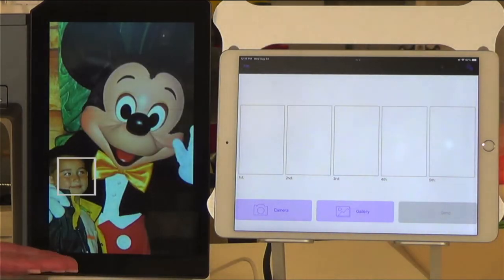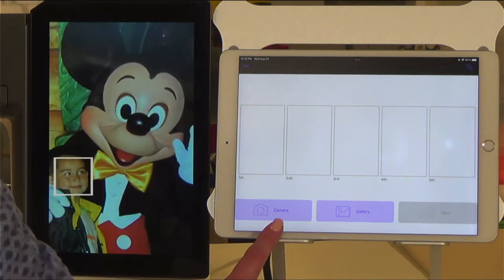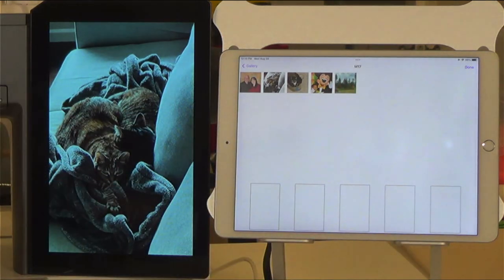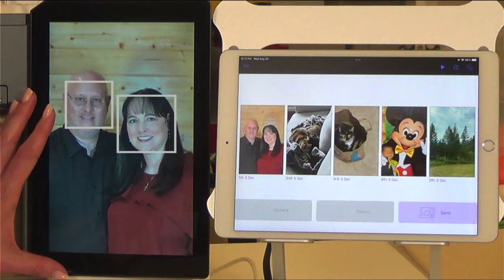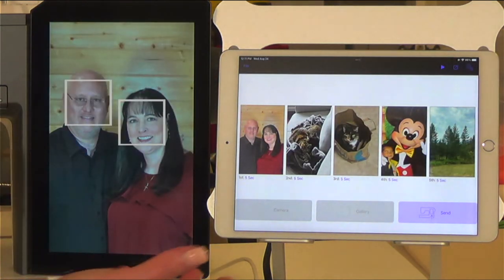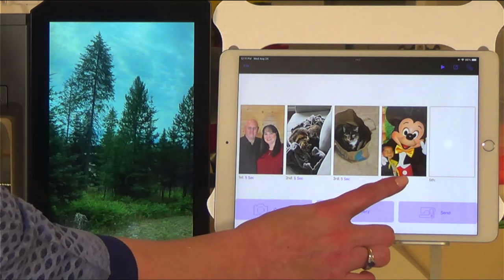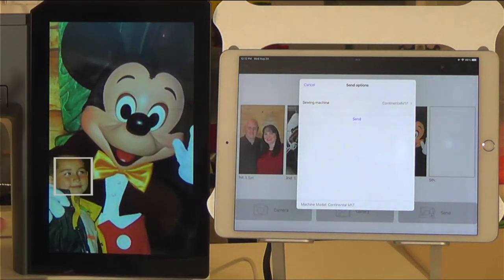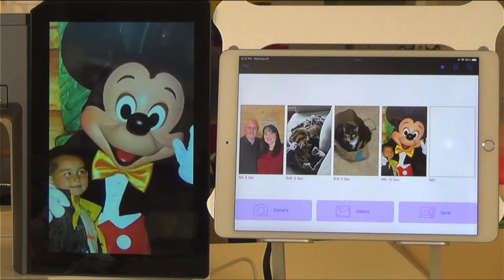Back-to-School Sew-Along Lesson 1: Janome Continental M17 Screen Saver App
Join Classic Sewing magazine and Janome for a sew-along featuring the new Janome Continental M17 sewing and embroidery machine